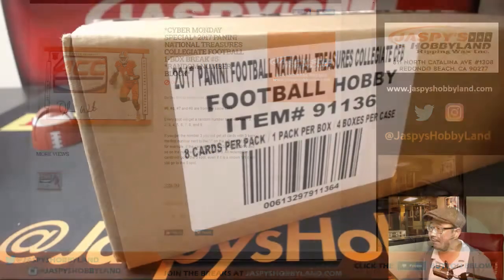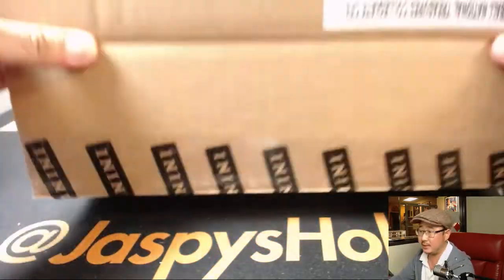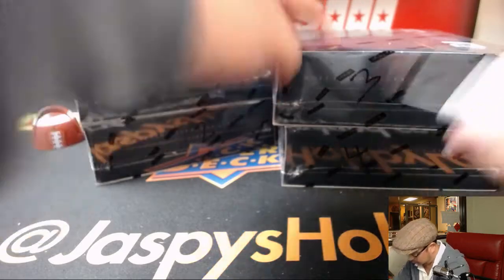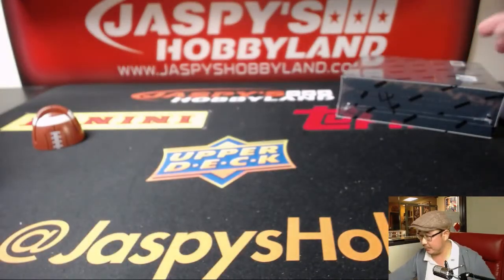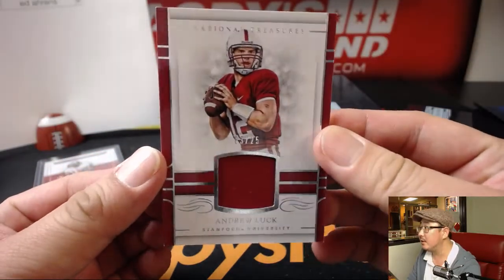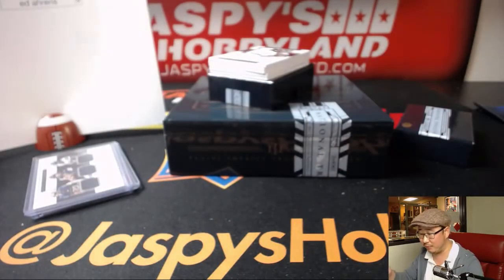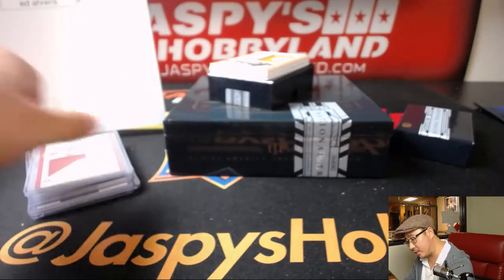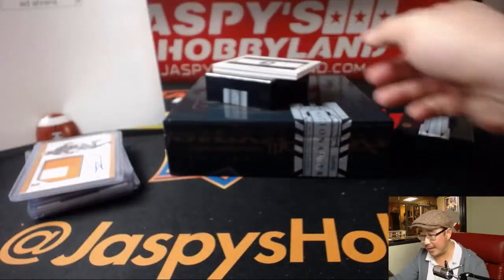Th., 11/30/17 [1Box RN] #5 - 2017 Panini National Treasures Collegiate Football